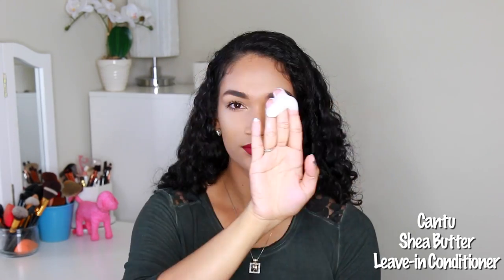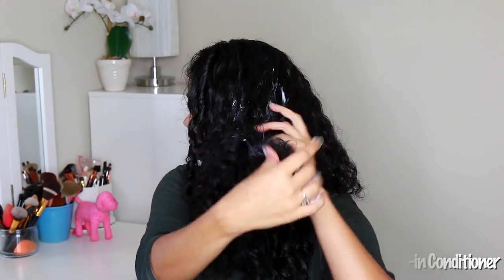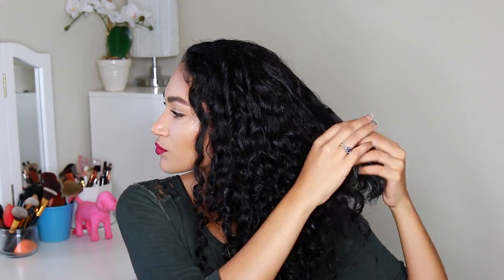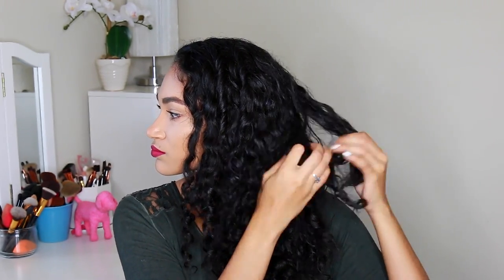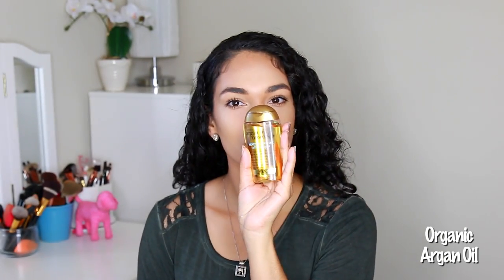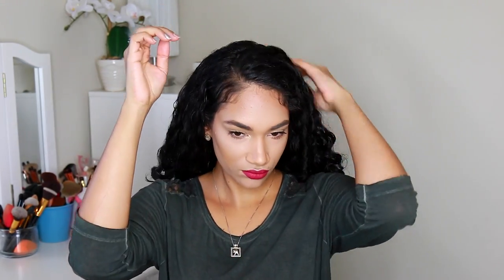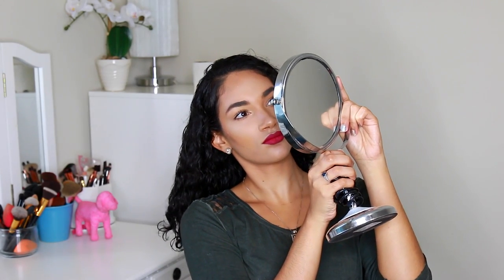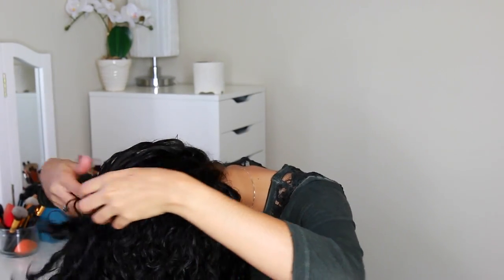HOW TO REFRESH CURLY HAIR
HI CURL FRIENDS :) THIS IS MY UPDATED SECOND DAY CURLY HAIR ROUTINE . NOT TOO MUCH HAS CHANGED, BUT MY SLEEPING METHOD AND SOME PRODUCTS HAVE CHANGED.

1. CAROL'S DAUGHTER REFRESHER SPRAY
2. CANTU SHEA BUTTER LEAVE-IN CONDITIONER
3. ORGANIX ARGAN OIL

ALL THIS PRODUCTS CAN BE FOUND AT WALGREENS, WAL-MART , CVS  AND TARGET.

* FOLLOW ME *